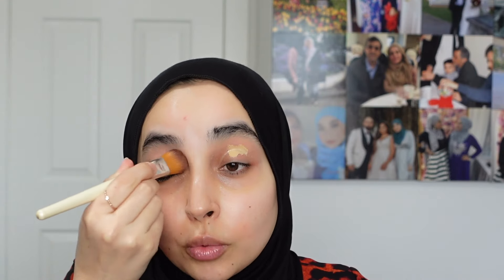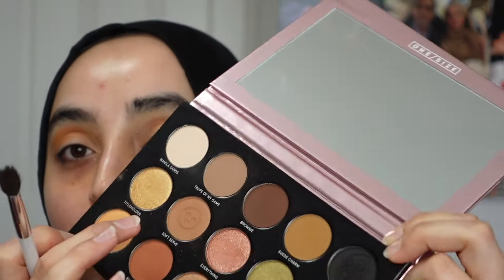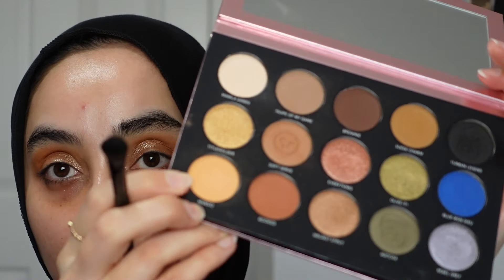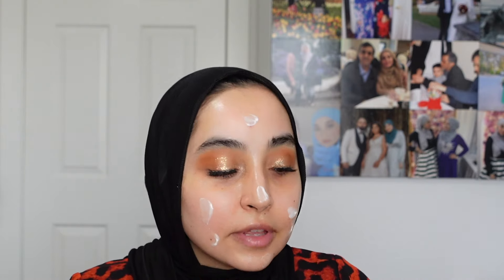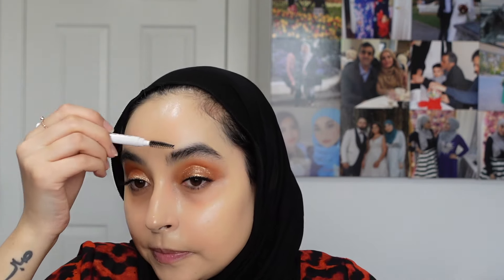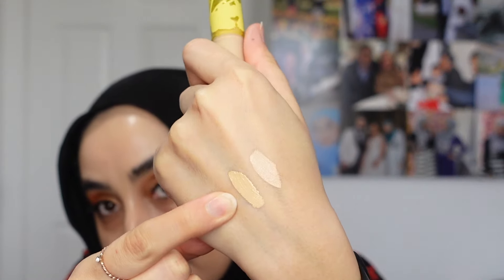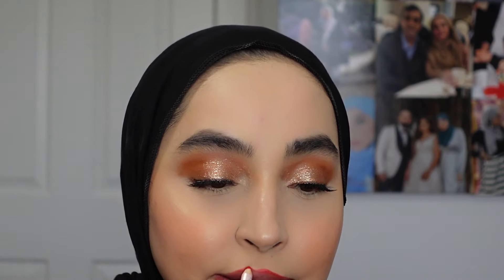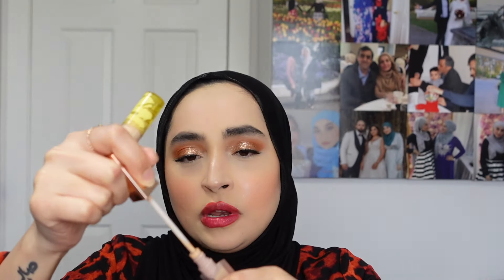TRYING HYPED MAKEUP PRODUCTS | Zeinab Safdari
Hello, my friends! Hope you enjoy this video while I test out and try on hyped makeup products from Sephora. Please continue reading for my final review of the products...

Danessa Myricks Yummy Skin Serum Foundation
- I ended up LOVING this. It has great coverage and I feel like the name is perfectly suited considered how supple your skin looks. Highly recommend it if you are normal to dry skin.

LYS Beauty Triple Fix Brightening Concealer
- Overall, I did enjoy this concealer. It felt lightweight and provided good coverage, I did not enjoy how hard it is to take out/put the wand back in the tube

- This concealer is super hydrating, applies beautifully while providing medium coverage. Did not look cakey at the end of the day

HUDA Beauty Easy Bake Loose Powder
- This powder is amazing for under the eyes, last night when I came home, I did look dry in some areas where I applied it SO I would stick to just using this as an undereye setting powder. Go light handed when using to set your face, especially if you are dry